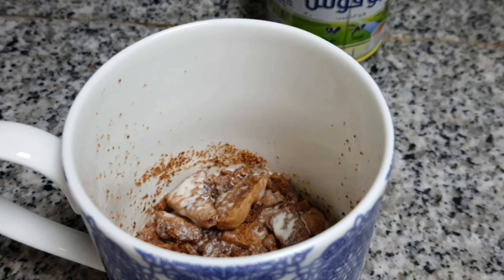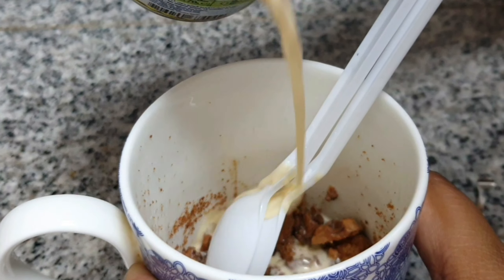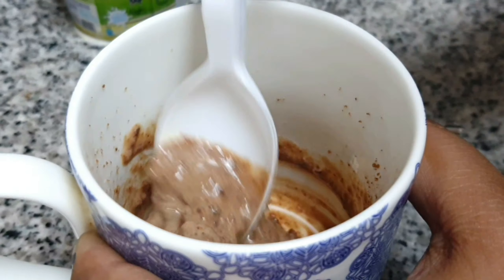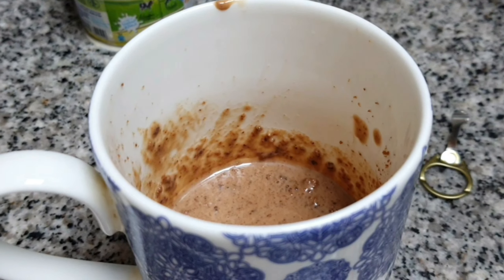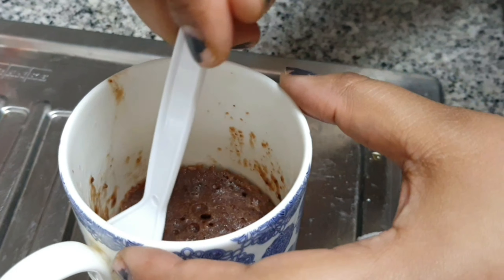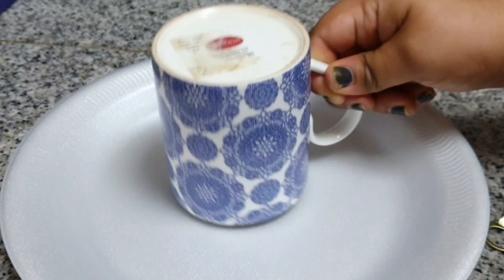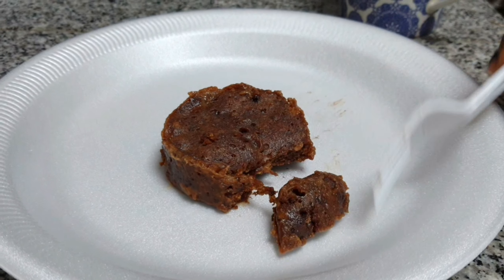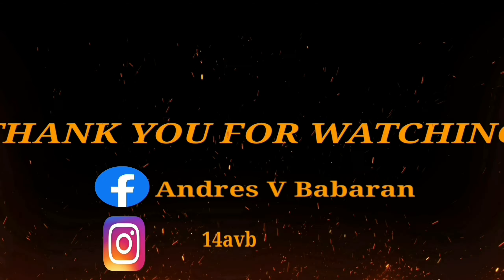HOW TO MAKE MUG CAKE | VERY SIMPLE AND EASY TO PREPARE MUG CAKE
MUG CAKE - This cake is very simple and easy to prepare in just 1 to 2 minutes.

All we need is...
Microwave, biscuits, milk, and a mug.

please watch on how to do it.